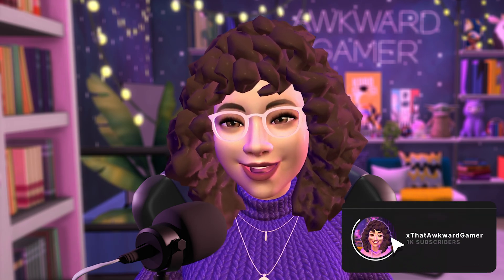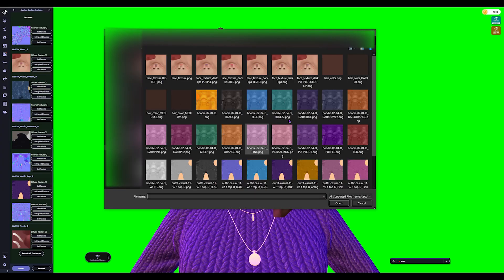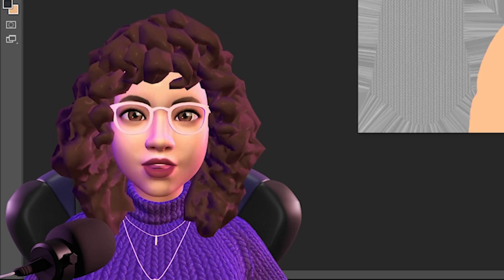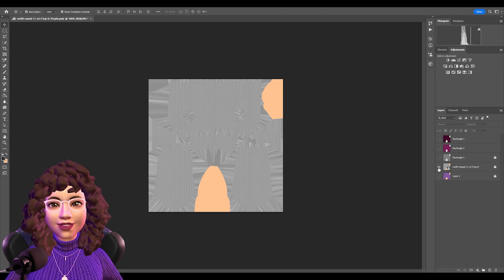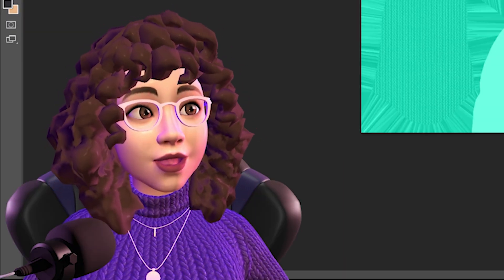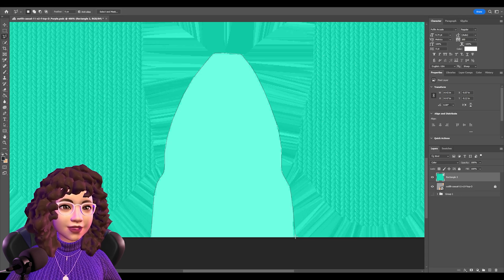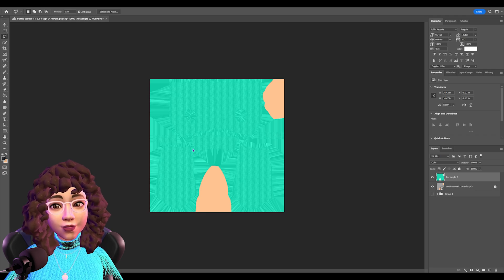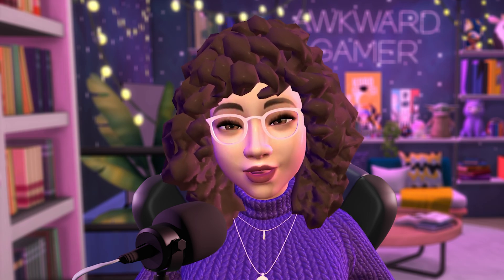How To Change VTubing Avatar Colors - Animaze and Ready Player Me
Hello everyone, I hope you are all doing well! I really hope this video helps you out in changing and making edits to the textures and color of your VTube models clothing. Uncover The Trick to Transform Your VTubing Avatar Instantly! Remember To Stay Safe and Hug your Loved Ones!

SUPPORT:
🎁Throne Wishlist: Throne keeping both our privacy safe! (I open gifts in videos and shout you out, just let me know you are from the Gaming channel)

🔎ITEMS USED IN BACKGROUNDS
CC background Creators:
Peacemaker
Bramblefinch
MycupofCC
Simkoos
Myls
bellassims
wishelsims
Sixamcc
charlypancakes
awingedllama
syboulette
tuds
myshunosun
max20

Chapters
00:00 - Intro
00:46 - How To Find Ready Player Me Avatar texture images In Animaze
03:40 - Photo Editing Program
04:07 - Some Images may be more time consuming to change
06:11 - How to add colors to the image (make a box and color it, color filter in drop down)
08:08 - Cutting out the Color box (polygonal Lasso tool)
10:40 - Exporting Image Into Folder and opening it in Animaze
12:26 - Colors need to be adjusted sometimes (paint bucket tool)
14:08 - Hope this helps out thanks for supporting!